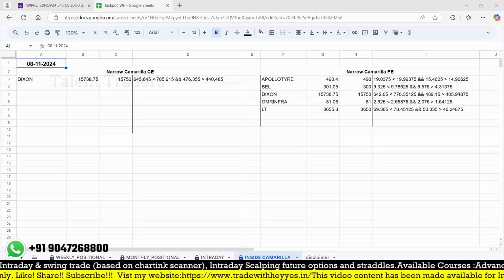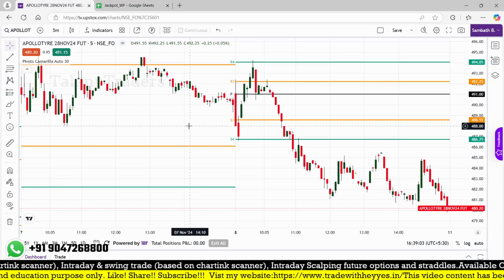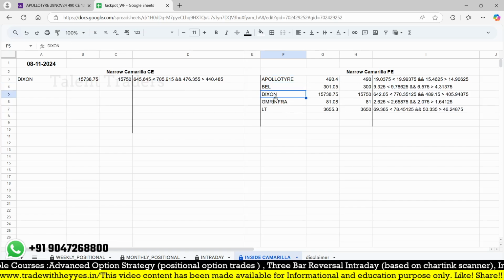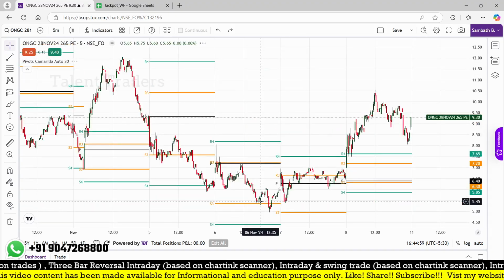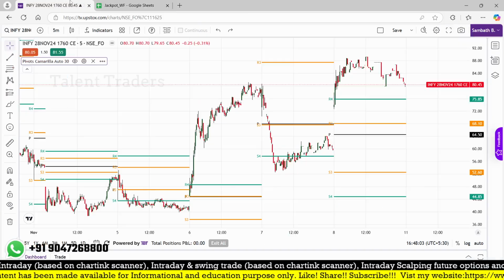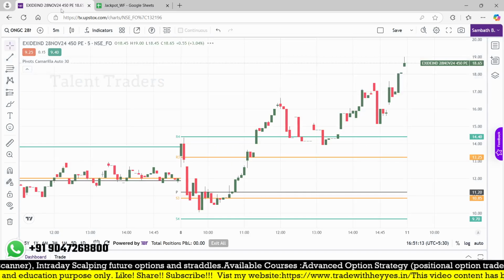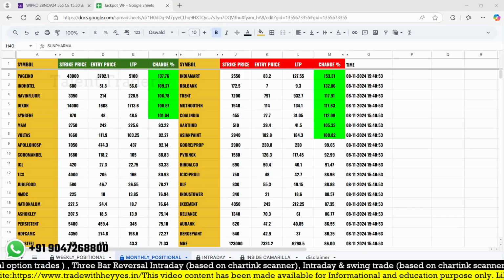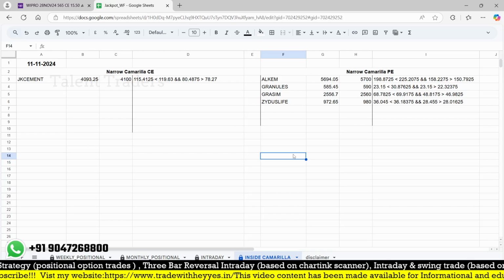How to use google sheet option scanner?